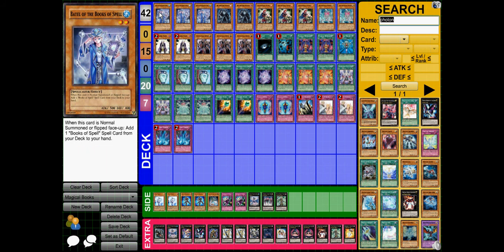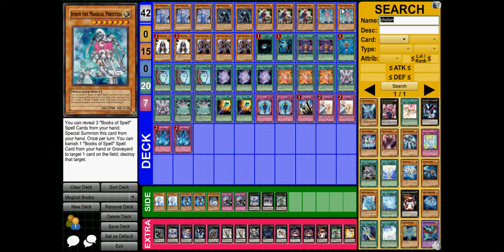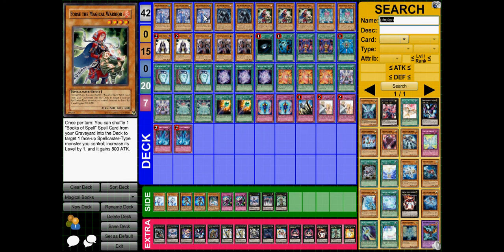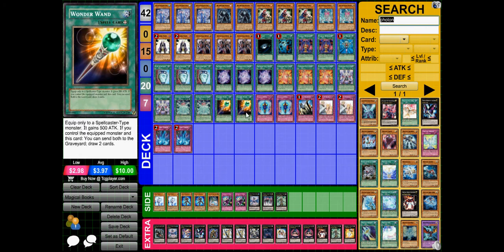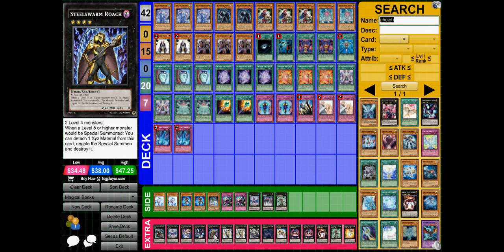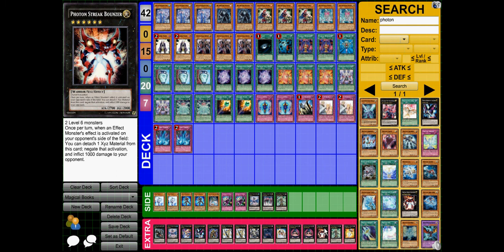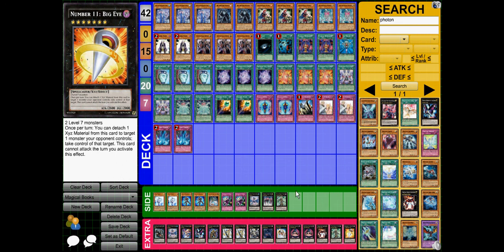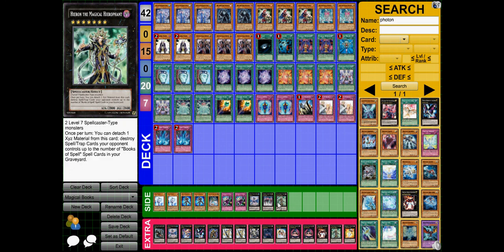Magical Books of Spell Decklist (14th April 2012, day of OCG release)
Magical Books of Spell decklist which was requested by someone on G+